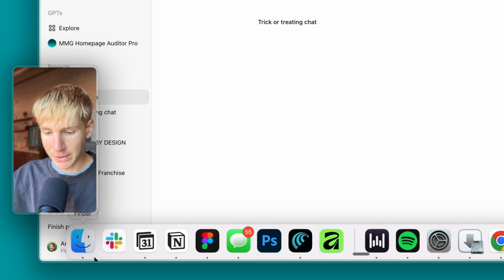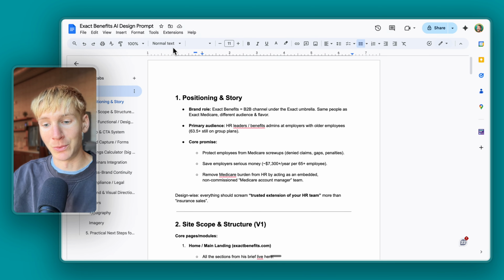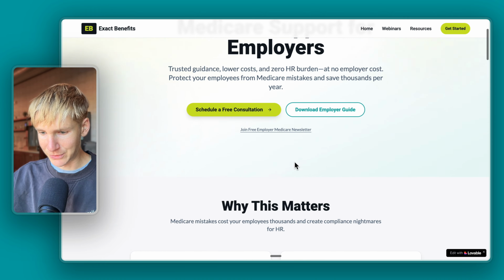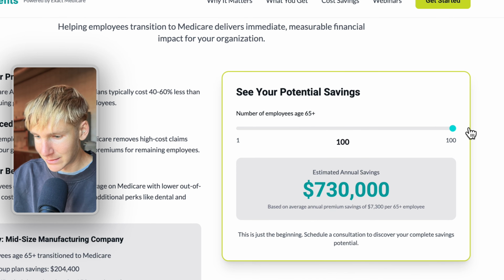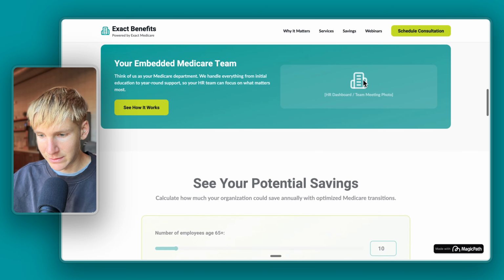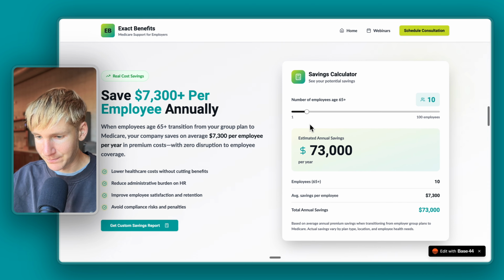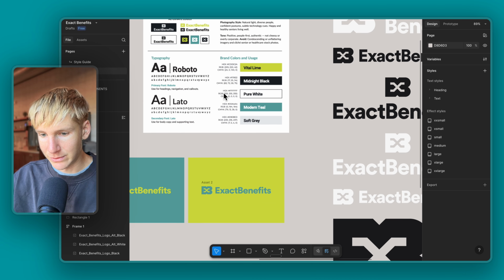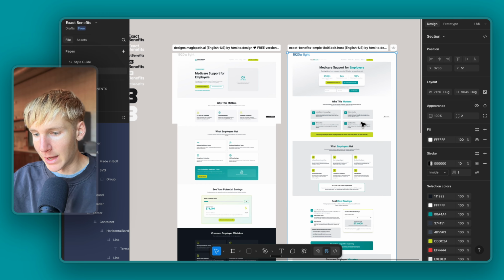EXACTLY How I'm Using AI in My Web Design Process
As part of my commitment to using AI in my process more, I wanted to walk through how I take kickoff call transcripts, build a detailed prompt, run it through five AI design tools, compare the outputs, and then pull the best pieces into Figma using an HTML-to-Design plugin. The goal is simple: use AI for faster ideation, then step in as the designer to make the final product exceptional.

Key Takeaways
How to turn a kickoff call transcript into a usable design brief
Five AI tools compared side by side for homepage generation
What each tool got right (and wrong)
How to bring AI-generated layouts into Figma for real design work
Why AI accelerates ideation but doesn’t replace taste or strategy

Timestamps
00:00 Intro
00:37 Loading transcripts and brand guides
02:15 Building the master prompt
04:40 Testing Aura Build
06:25 Testing Lovable
09:10 Testing Bolt
11:40 Testing Magic Path
14:30 Testing Base44
18:00 Pulling designs into Figma
20:05 What I actually use AI for
21:00 What’s coming in Part 2